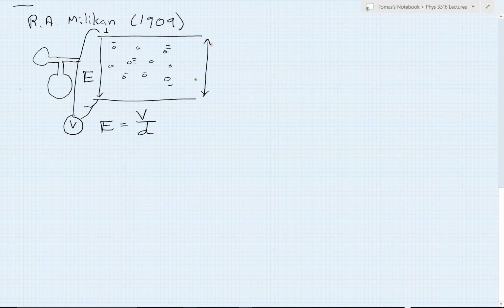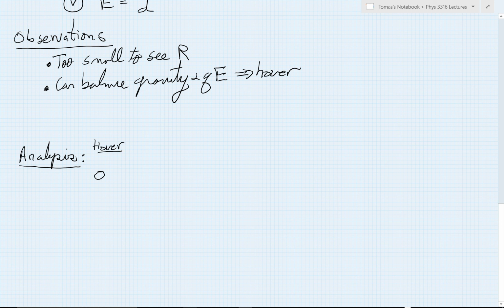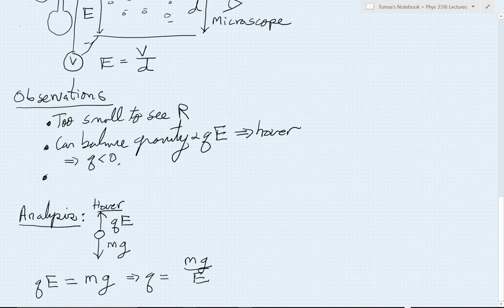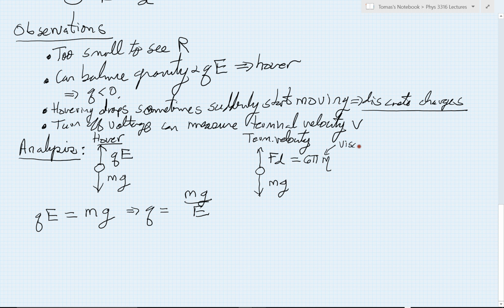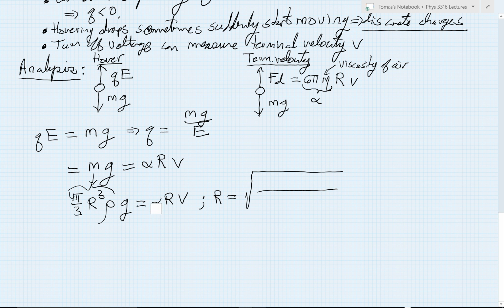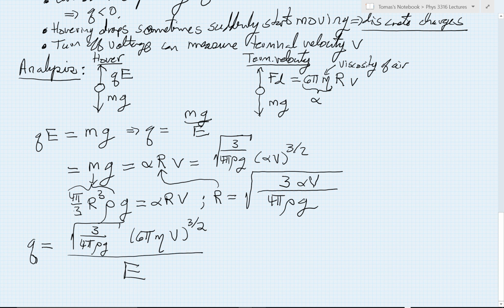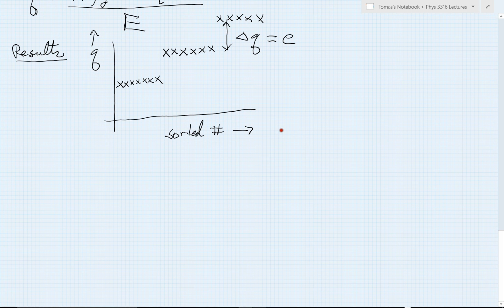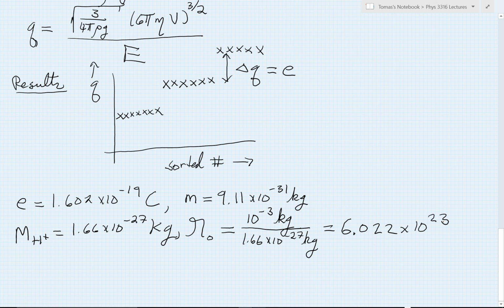L02.3 Millikan Experiment